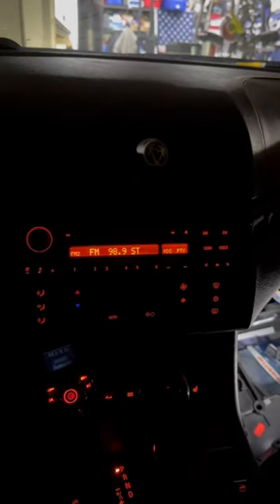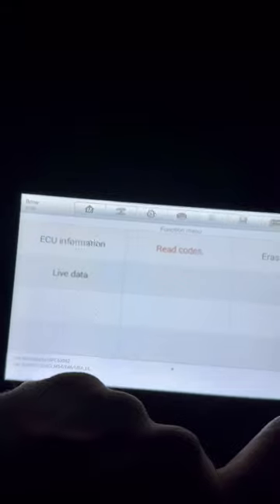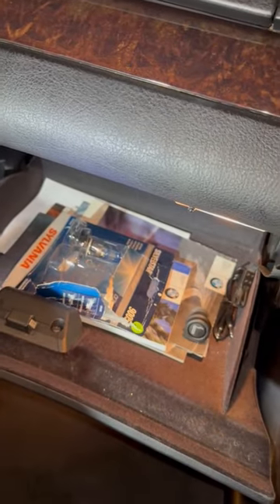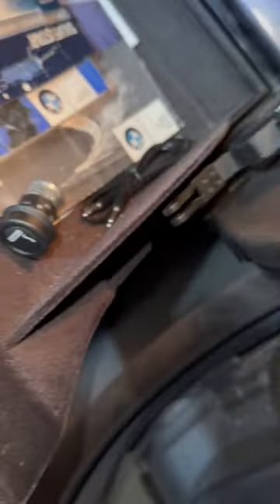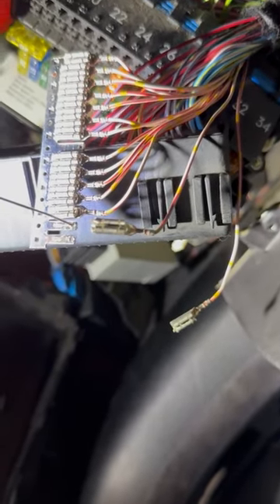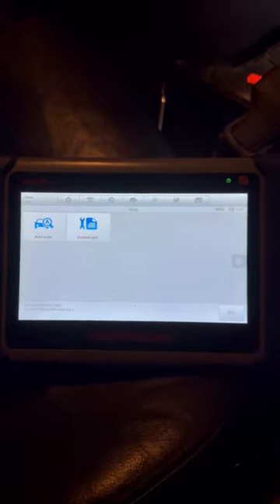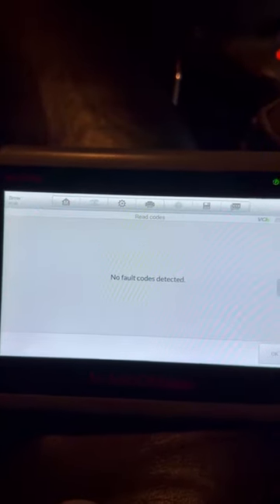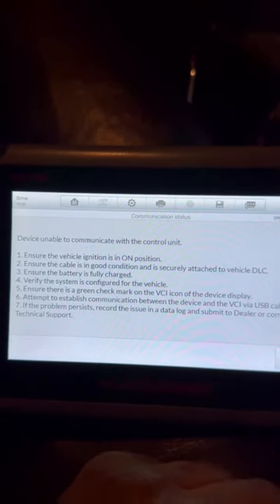E46 Cluster Dash not working, windows K BUS down diagnosis & repair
A Vid on E46 K Bus diagnosis and replacing the ZKE with a Used module. Had inoperative dash illumination, indicators, and windows.